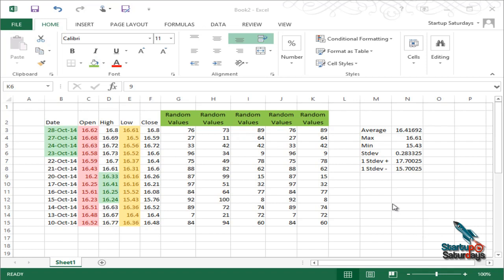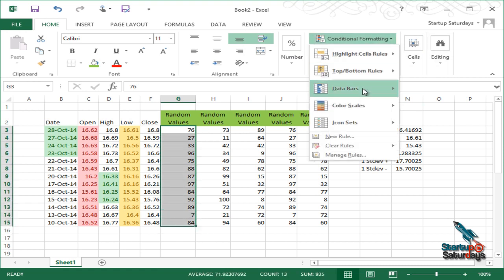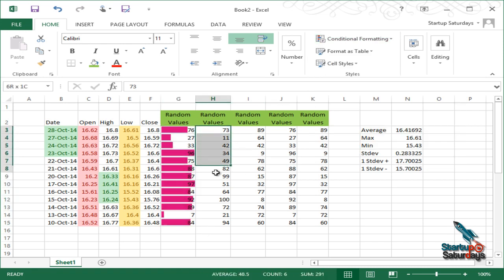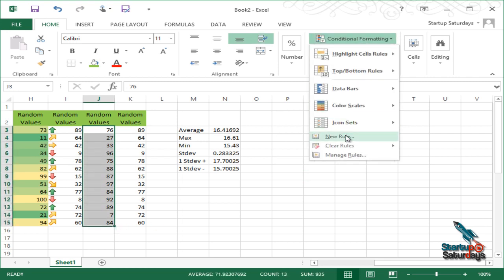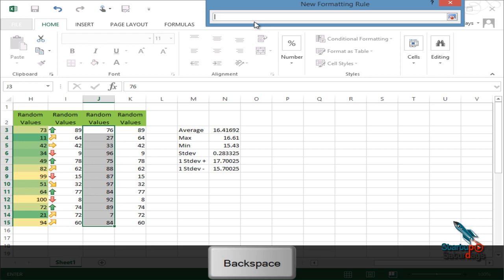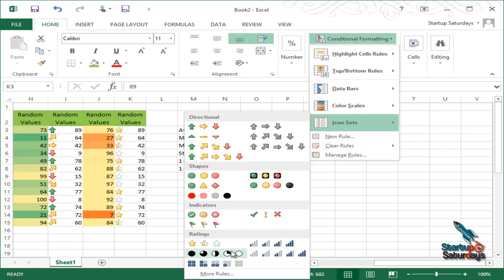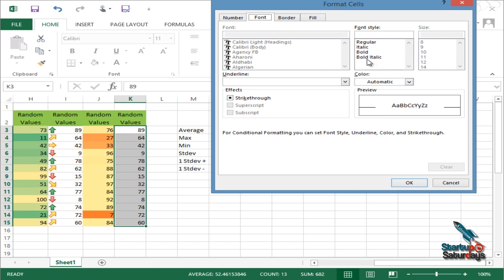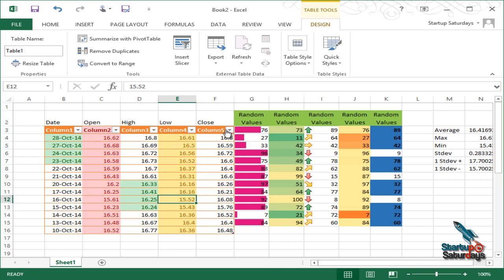Learn Microsoft Excel 2013 in 75 minutes - Part 9/11 - Conditional Formatting 2